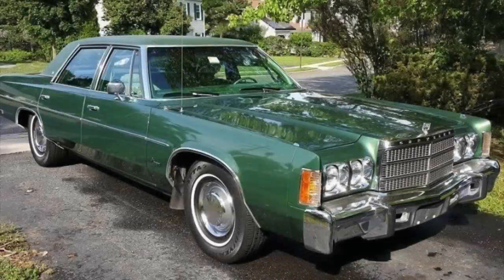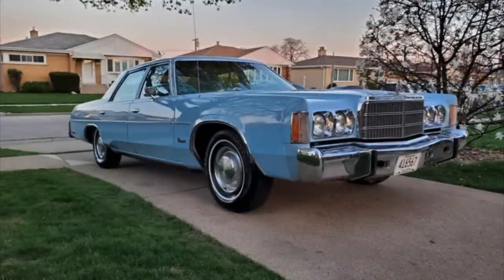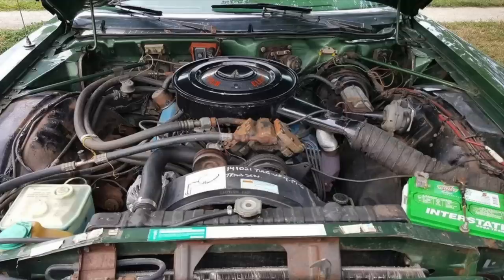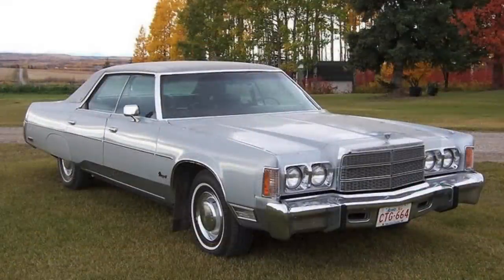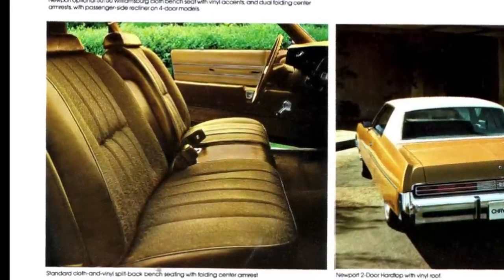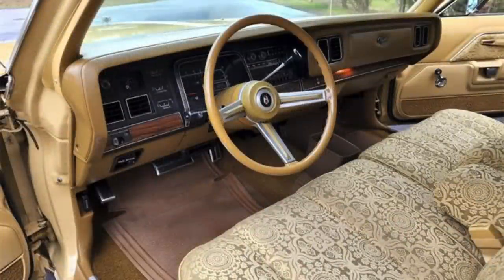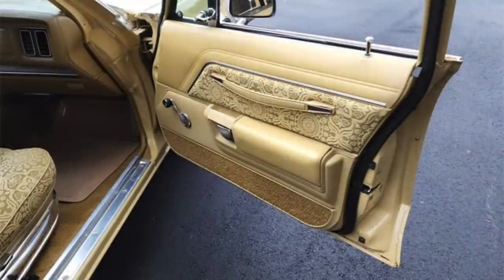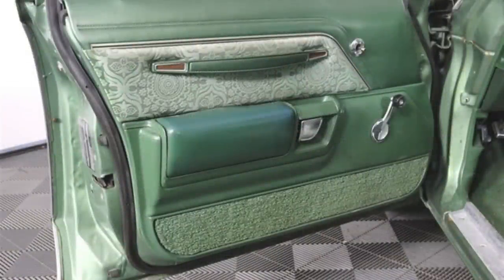Crazy Automotive Interiors: The 1977 Chrysler Newport with "Williamsburg Cloth"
Learn more about this crazy interior available on the 1977 Chrysler Newport.